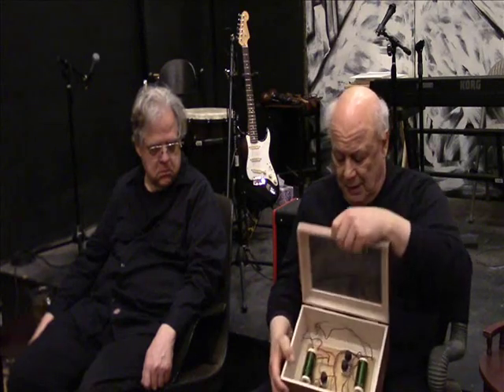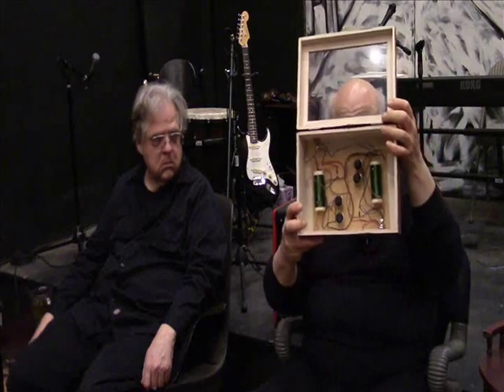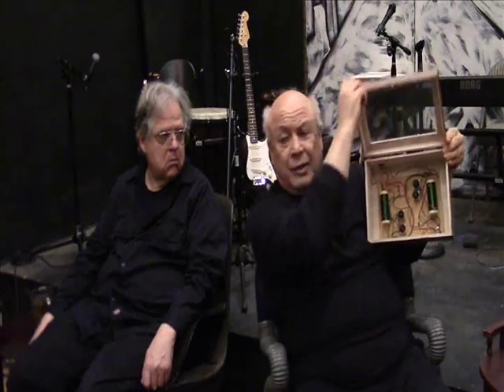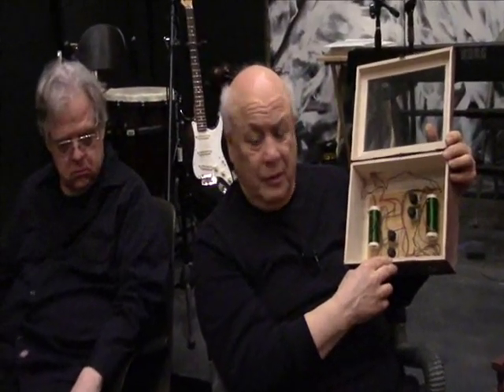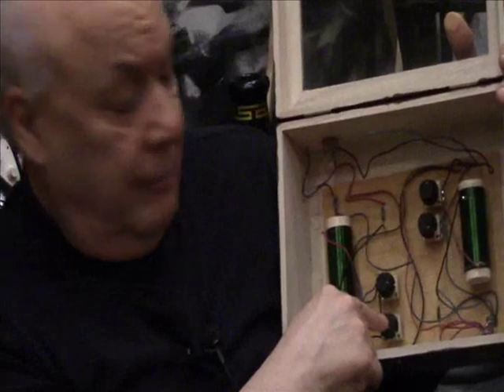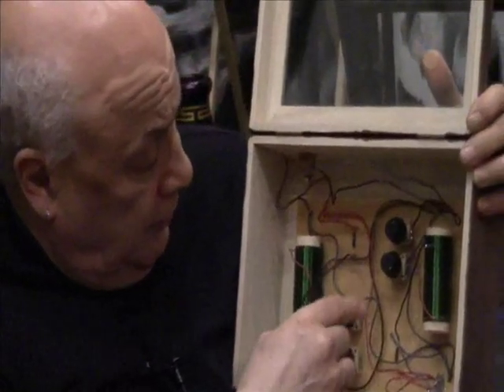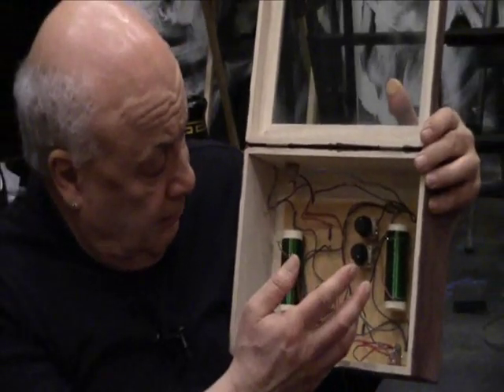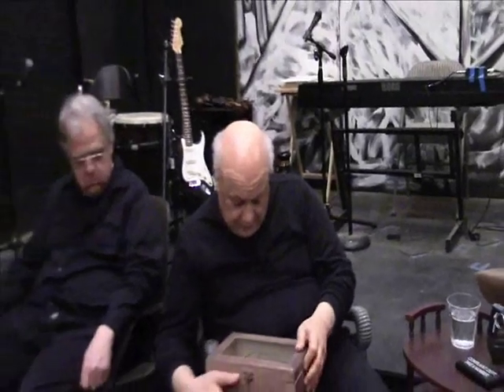How to Make a Powerful Tesla Spirit Radio -- Easy to Build!!!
How to Make a Powerful Spirit Radio -- Easy to Build!!! Lost Technology from 100 years ago!